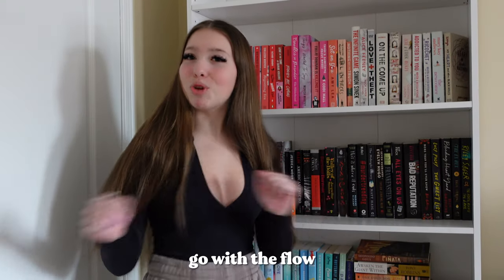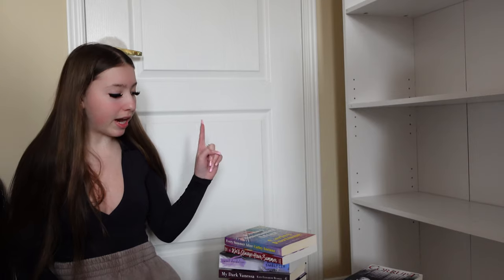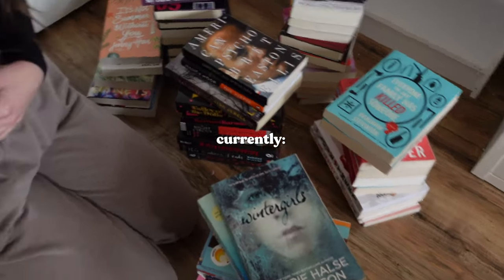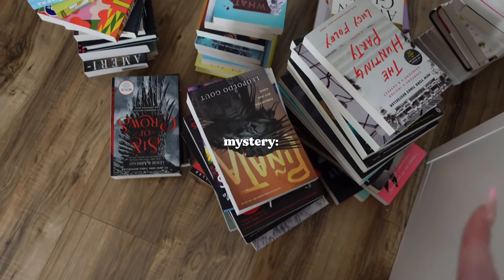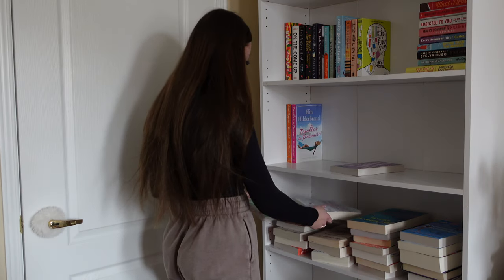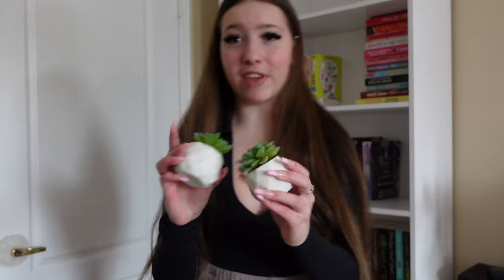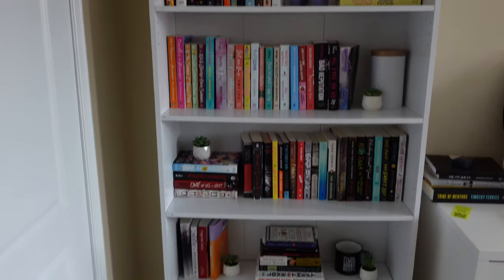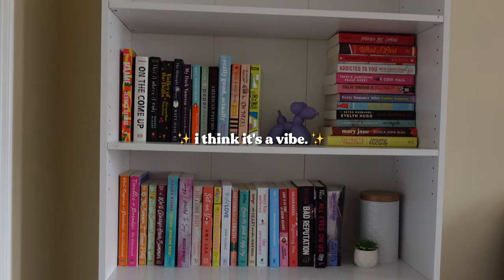organize and decorate my bookshelf with me! ✨📖 + bookshelf tour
˗ˏˋ⬇️watch me build and organize my bookshelf!⬇️ ˎˊ˗

˗ˏˋ⬇️watch my bookshelf tour!⬇️ ˎˊ˗
✨T o d a y ‘ s  v I d e o - I finally re-organized and decorated my bookshelf guys! This was long WAY over do and I'm so happy I got to bring you guys along throughout the process! We re-organized all of my shelves and got to add little decor pieces throughout my bookshelf to make it so much more aesthetic! I really hope you guys enjoy today's video! Xx

I post N E W  V I D E O S every week so make sure you S U B S C R I B E so you can come along with me and never miss a video! 💞

•L e t  m e  k n o w down below if you guys like these types of videos and tell me what videos you want to see next!•
s u b s c r i b e - @giannalian
i n s t a g r a m - @lian
t i k  t o k - @wagatron
v s c o - @q
g o o d r e a d s - @ow/74403207
@list/ls/7HE079A6NFC6
I am so grateful for every single one of you for coming along for my journey and supporting me! I love you all so much!❤️